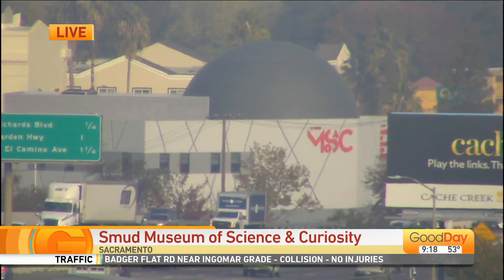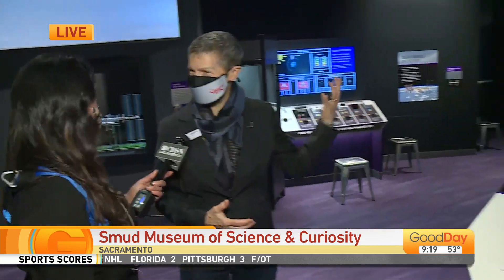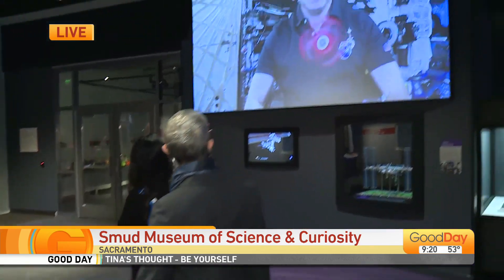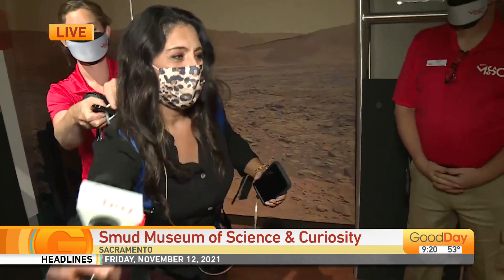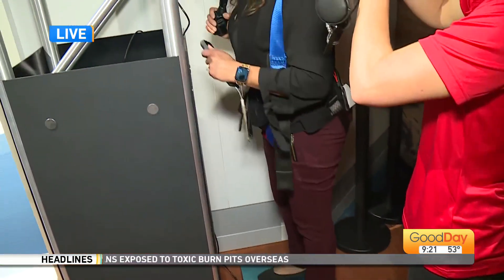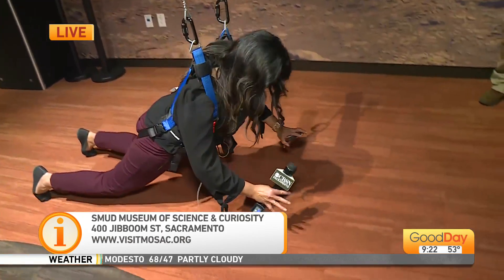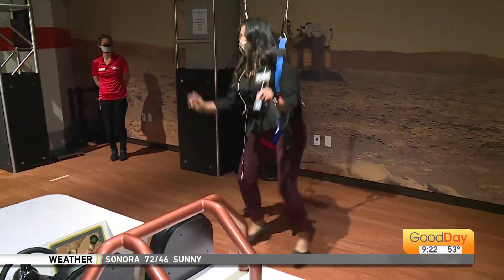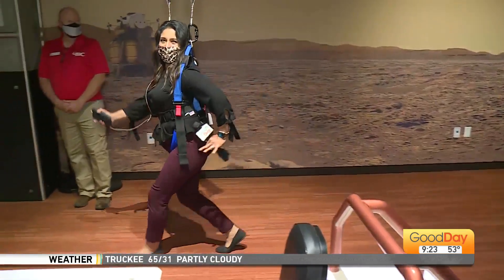SMUD Museum of Science & Curiosity (MOSAC) Opening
Explore the world of Science and pique your curiosity at Sacramento's newest museum! Julissa is at the new Museum of Science and Discovery, having a look around!